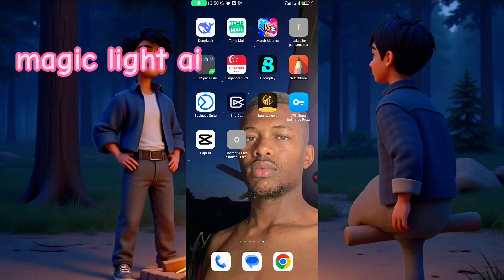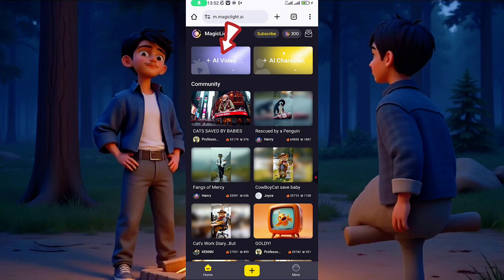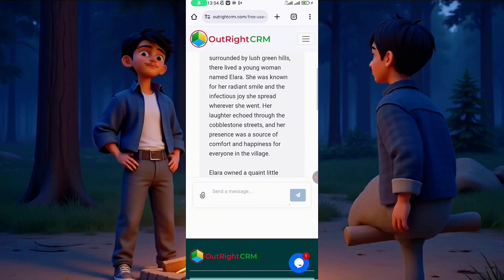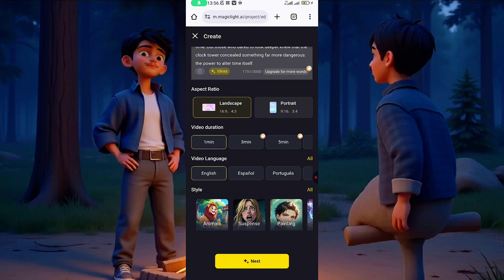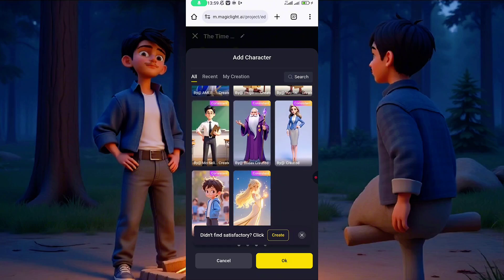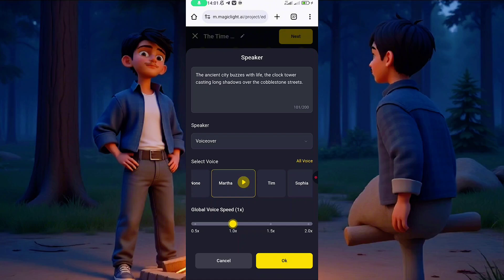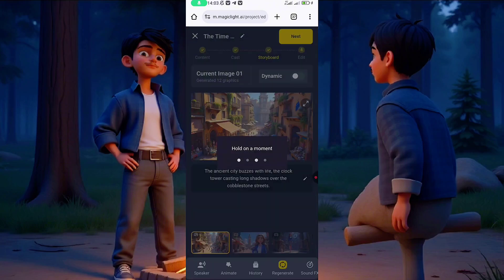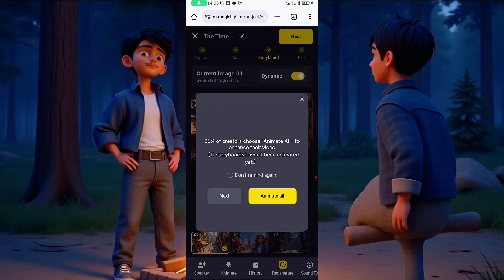I Tested the Best AI Video Generators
In this video, I put the best AI video generators to the test to see which one comes out on top. From Magiclightai to Adobe Premiere Rush, I explore the latest AI video creation tools and software that can help you create stunning videos in minutes. Whether you're a beginner or an experienced creator, you'll want to know which AI video maker can help you produce high-quality content quickly and efficiently. I'll show you how to make AI videos for free using text-to-video AI tools, and share my thoughts on the best video editing software for AI content creation. If you're looking for a tutorial on automated video creation, or simply want to stay up-to-date with the latest AI content generator tools, this video is for you. Let's dive in and see which AI video generator reigns supreme!